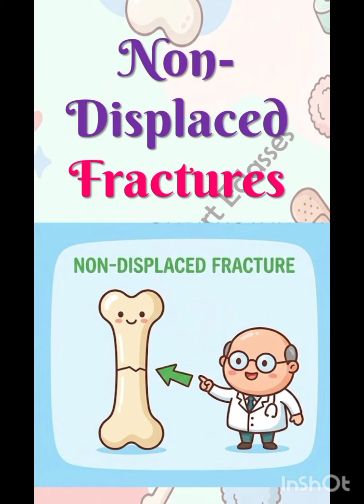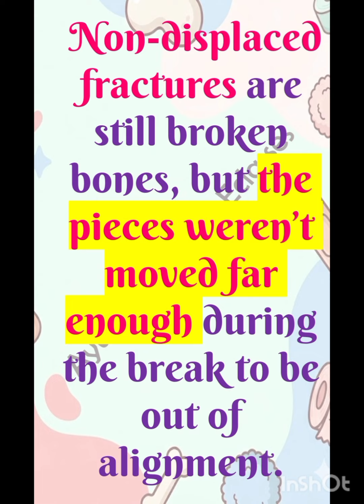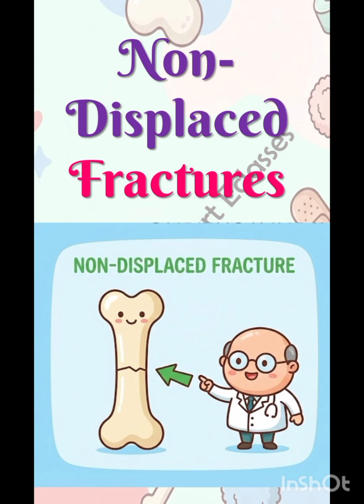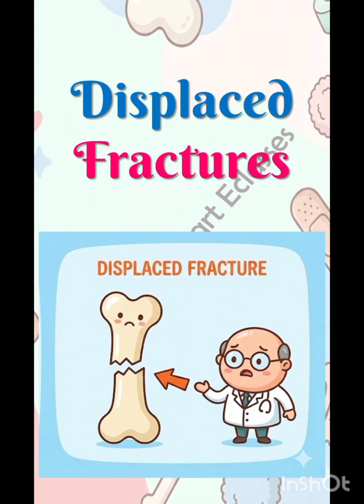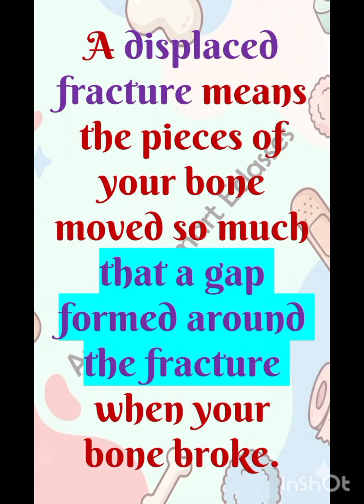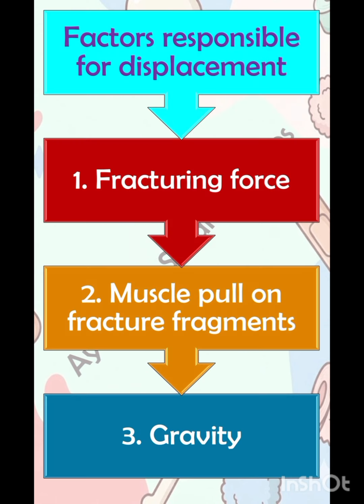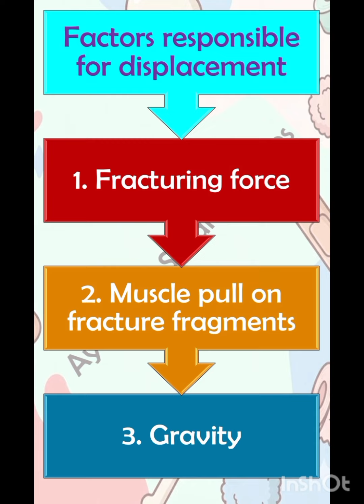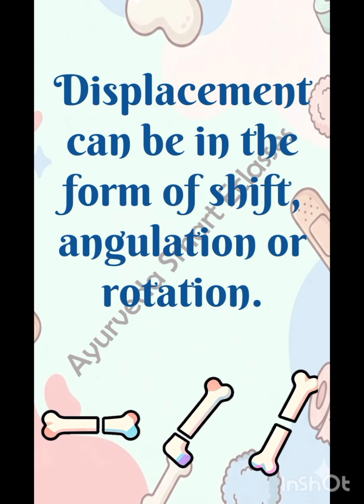Learn the types of fractures based on displacement in a clear and simple way.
Types of Fractures Based on Displacement | Simple Anatomy Explanation

This video explains:
🔹 Non-displaced fracture
🔹 Displaced fracture
🔹 Angulated fracture
🔹 Bayonet apposition
🔹 Distracted fracture
🔹 Override fracture

Perfect for Class 10–12, NEET, BSc Nursing, MBBS, BAMS, and AIAPGET preparation.
Easy visuals + student-friendly explanation.